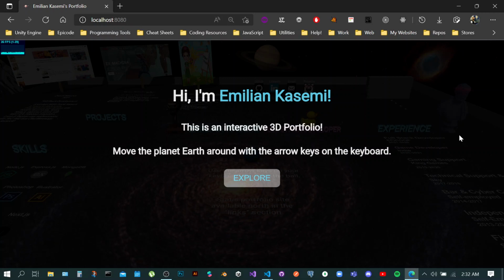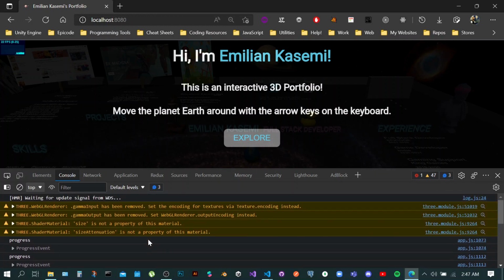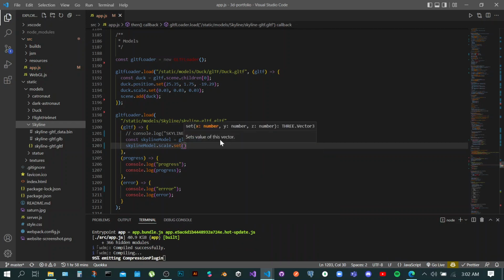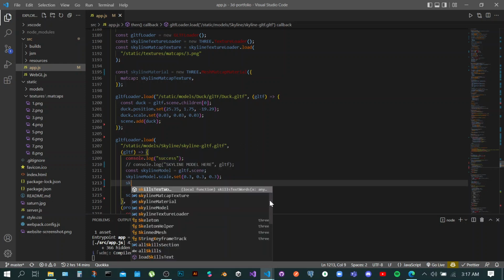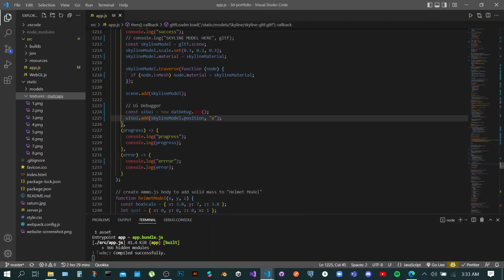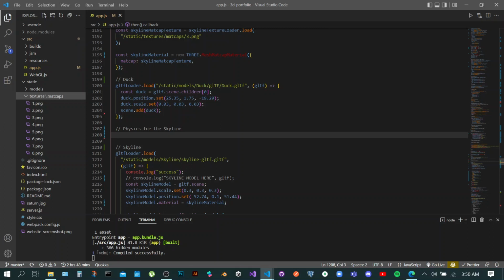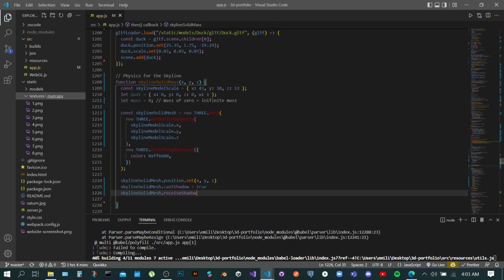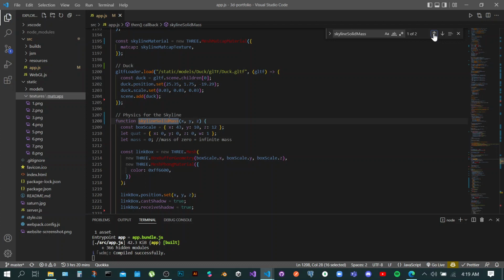Creating Your Unique 3D Portfolio Website - Discover the Process! | Three.js Tutorial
Learn how to build a unique 3D Portfolio Website with this comprehensive Three.js tutorial. Perfect for those who want to advance their skills, this tutorial offers step-by-step guidance on integrating unique 3D elements into a portfolio website using Three.js and WebGL. We cover everything from modeling to implementing physics for a realistic feel. Make your web design stand out with a 3D touch! This tutorial is suitable for anyone from beginners to intermediate users. Let's dive in!

00:00:00 Introduction
00:02:33 GitHub Contributions Skyline
00:04:45 Convert to GLTF with Blender
00:08:28 GLTF Loader
00:39:49 Texture Loader
01:23:05 Model Scale